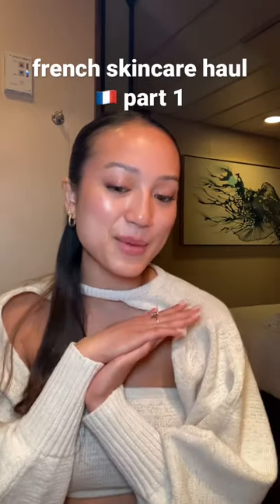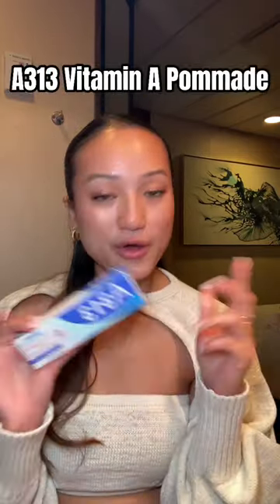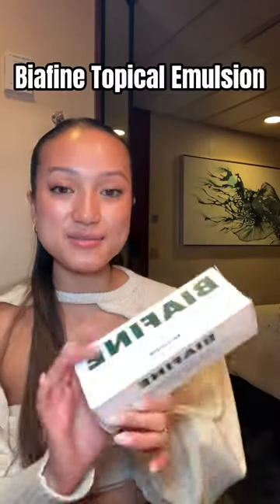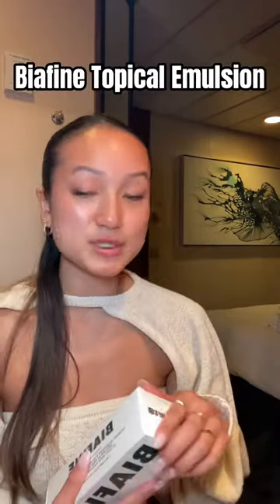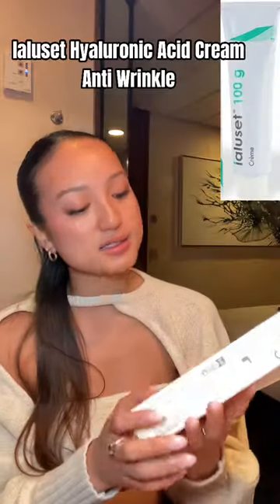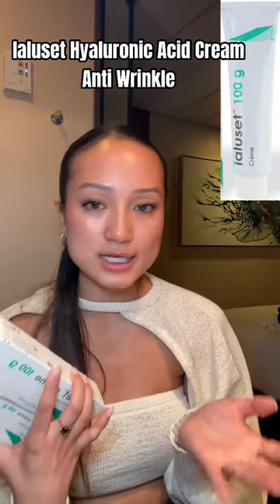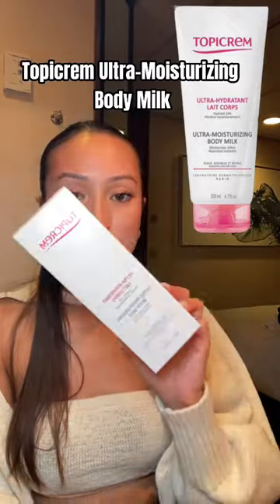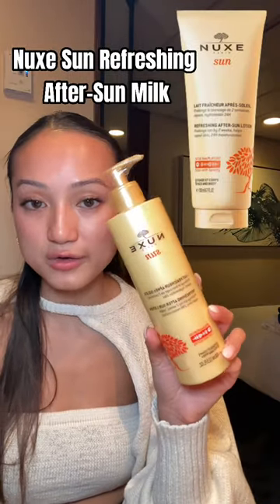french skincare haul part 1